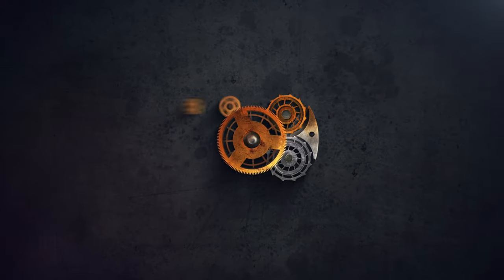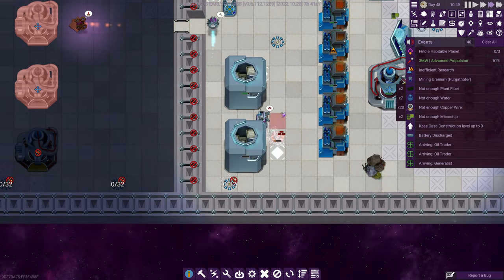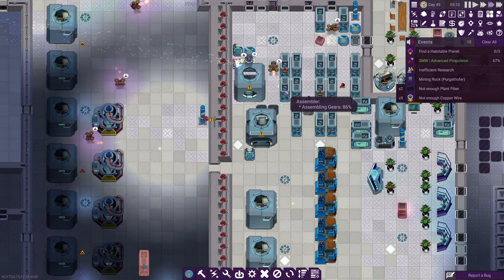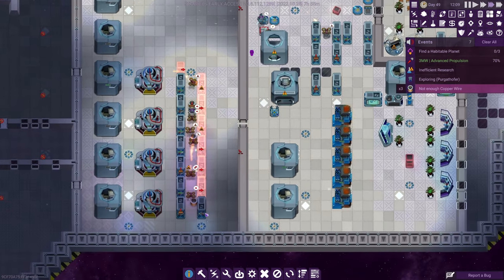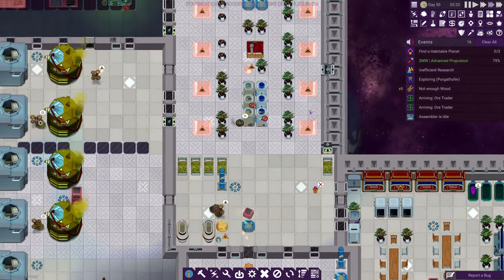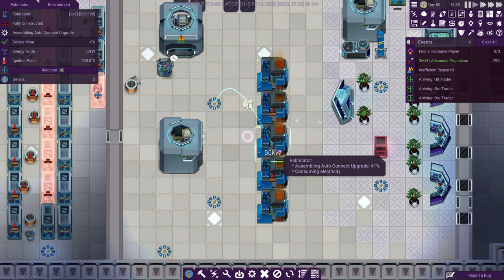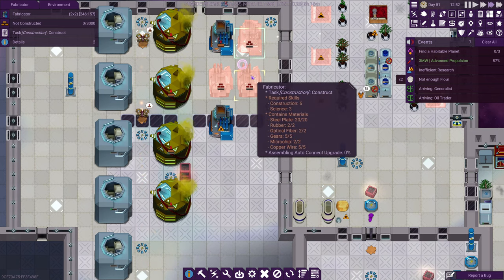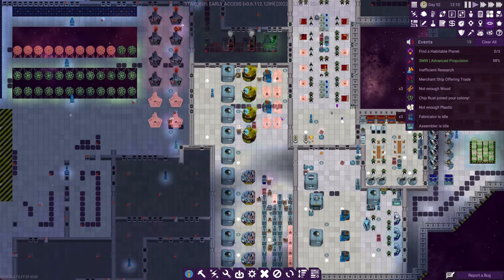The Search for Silicon 🚀 StarDeus 🛰️ Ep8 🚀 Lets Play, Walkthrough, Guide & Tips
StarDeus was Inspired by Factorio and Rimworld, Stardeus is a deep colony sim set on a broken starship manned by drones and hibernating human survivors. As the immortal AI you will have your drones repair your starship, save or exploit your human crew and travel the stars in this beautifully complex simulation of a procedurally generated universe.

With only a handful of drones at your disposal, salvage, repair and rebuild your destroyed ship and restore life support before the crew suffocates in the vacuum of space.

Design and rebuild your ship according to your own needs and desires. Balance the onboard systems of oxygen, heat and power to ensure long-term survival.

Process resources into useful components to maintain and expand your ship’s facilities. Grow crops and turn the harvest into food for your awakening colonists. Generate energy to power your ship and create a robust interconnected system.

Use and expand your massive computing power to research alien technologies. Discover new ways to survive the harsh universe and take care of or exploit your human crew.

Once powered and crewed by skilled colonists, take your ship on an odyssey to explore and mine the procedurally generated planets and systems of a vast universe.

Prepare for the worst, hope for the best. Live through an endless number of events and encounters introduced by the story-generating AI. Be it alien face huggers, benevolent traders or pirates: always be vigilant and deal with whatever happens the way you chose.